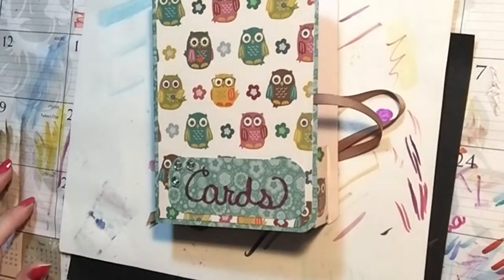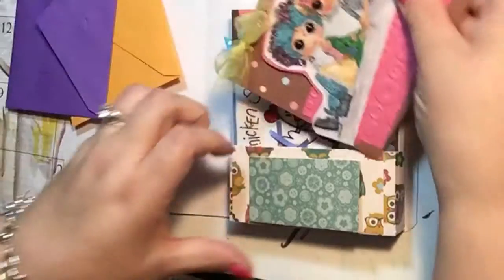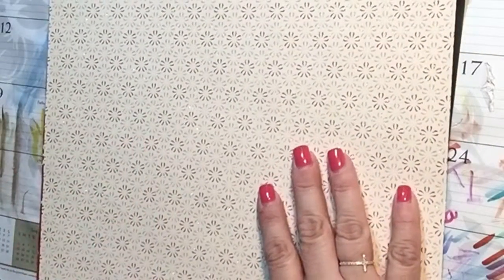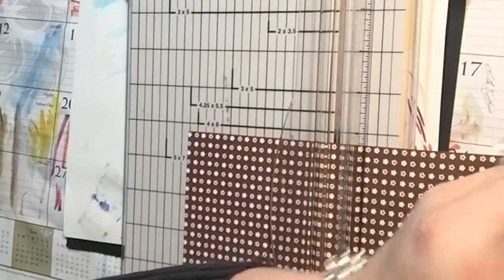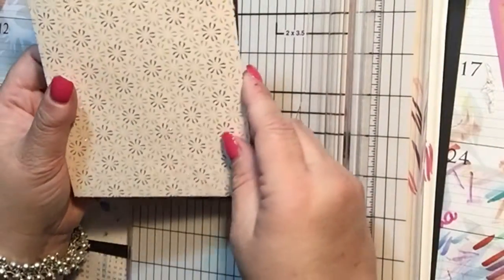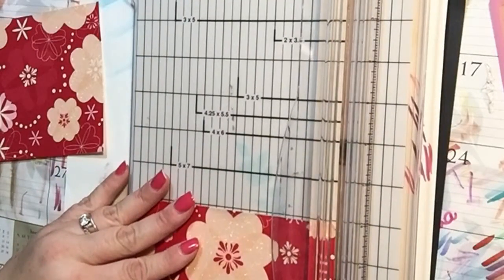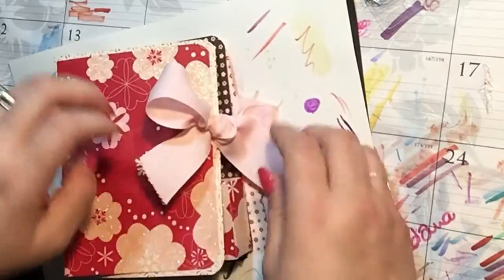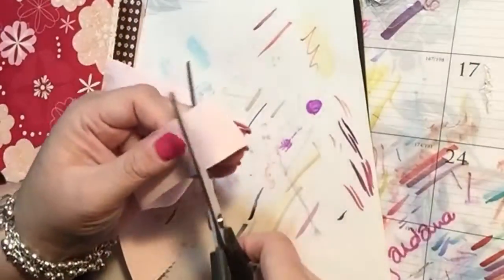DIY Card Holder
In this video I do a demo of how to make a card holder using two pieces of 12x12 paper.  The holder will hold 8 cards, envelopes, and stamps.  So cute and a great gift!